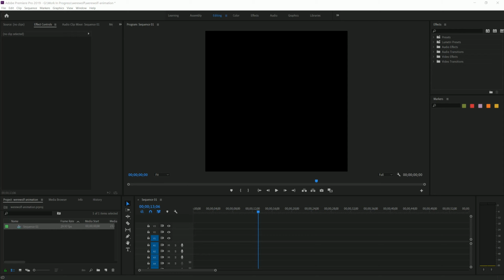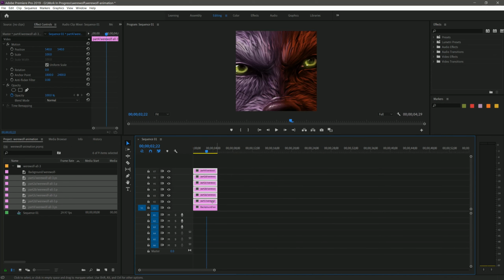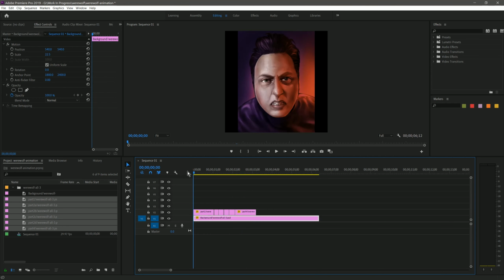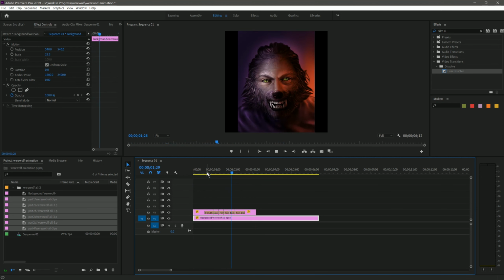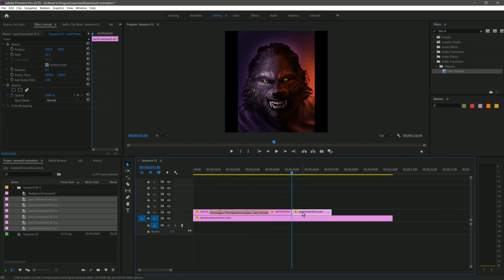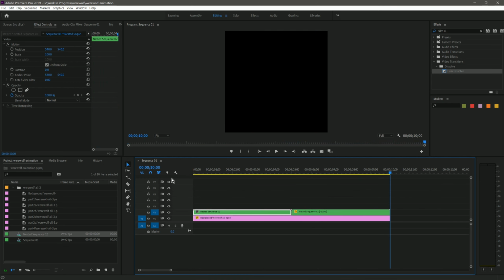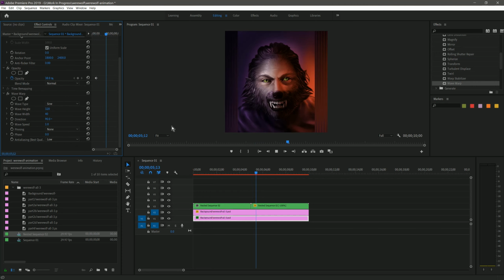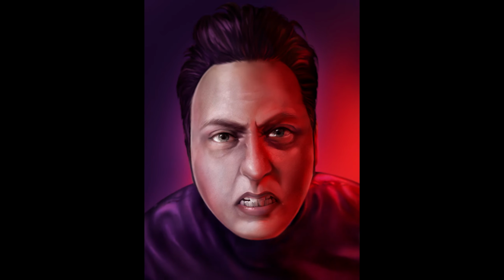PREMIERE PRO - Animating a Werewolf Transformation (Part 6/6)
In this tutorial, I'll show you how to animate a werewolf transformation using the assets we created in previous lessons. I'll be using Premiere Pro, but you can follow along with Photoshop or other animation or video editing software.